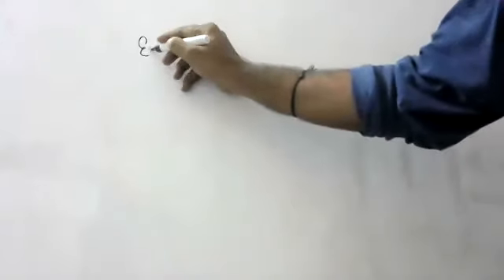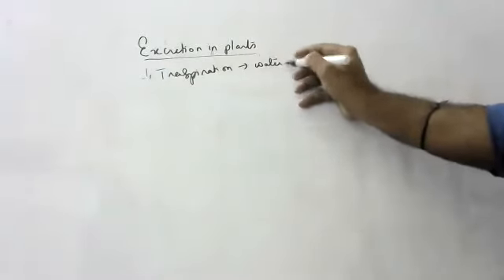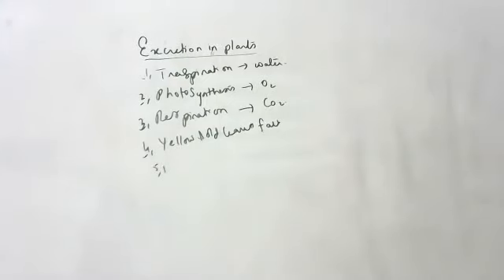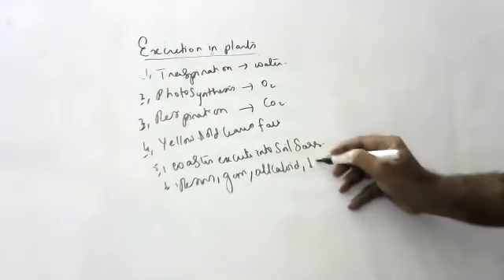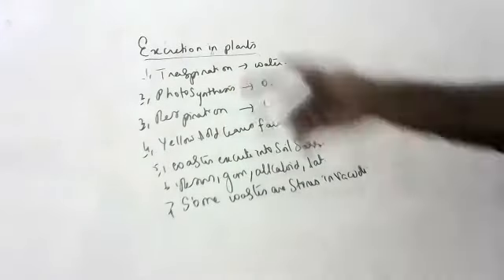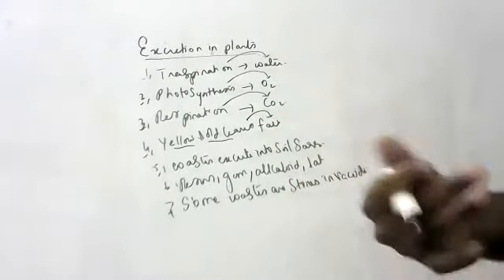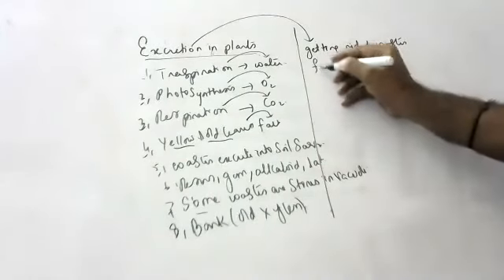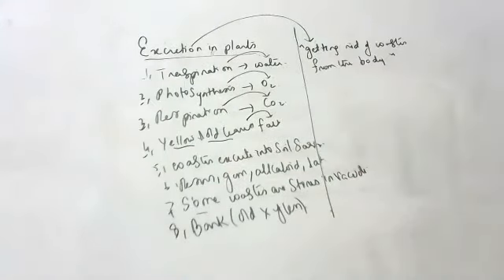excretion in plants different modes explained with relevant notes in description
excretion in plants occurs by

1.loss of wqter in transpiration
2.loss of o2 in photosynthesis
3.loss of course in respiration
4.leaf fall
5.somw wastes are thrown into soil surrounding them
6.resins,alkaloids ,latex,gums secretion
7.some wastes are stored in old vacuous
8.bark is old xylem